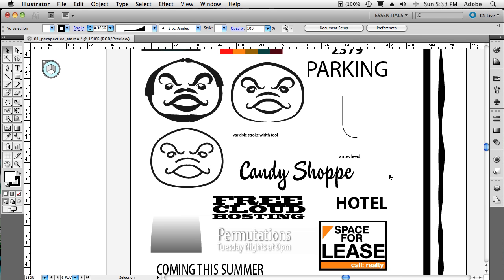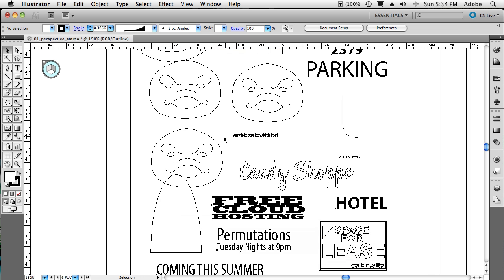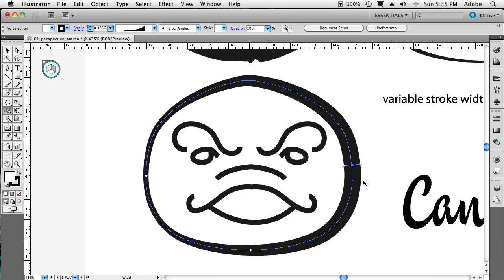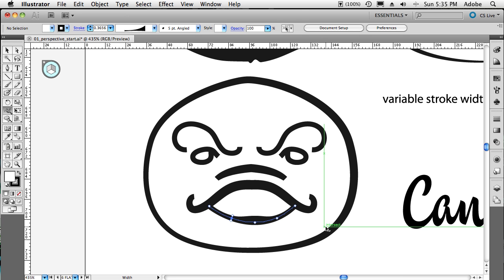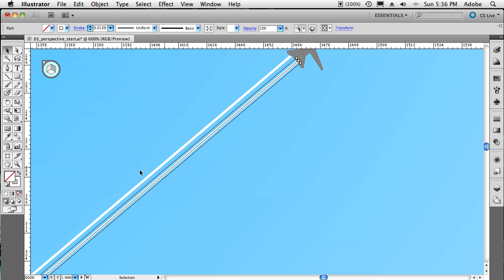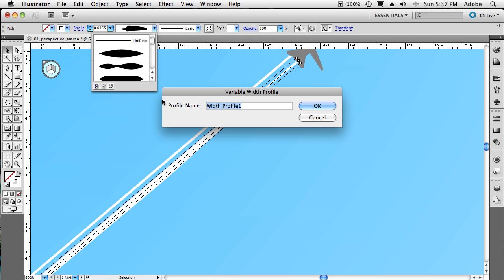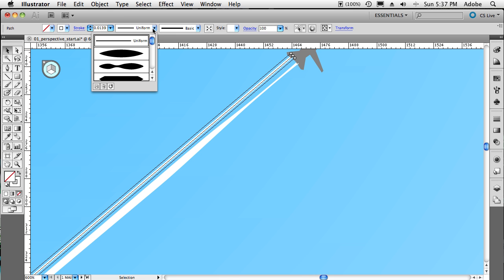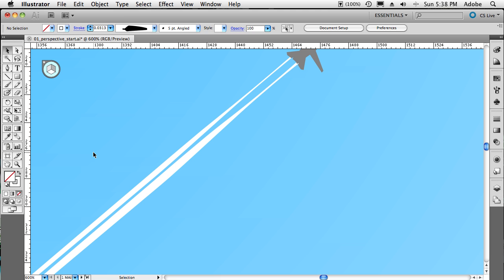Using the NEW Width Tool in Illustrator CS5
In this episode of the Adobe Creative Suite Podcast, Terry White shows how to use the NEW Width Tool in Illustrator CS5 to create variable widths. More videos at creativesuitepodcast.com